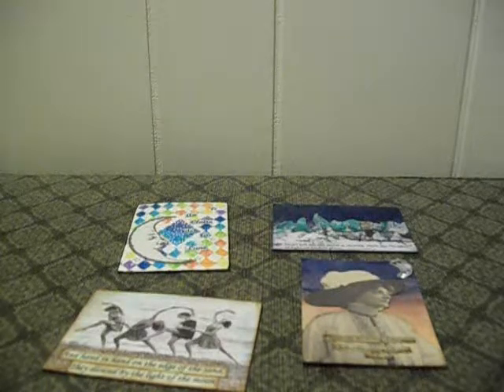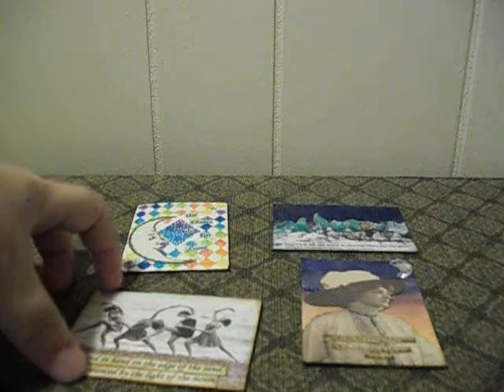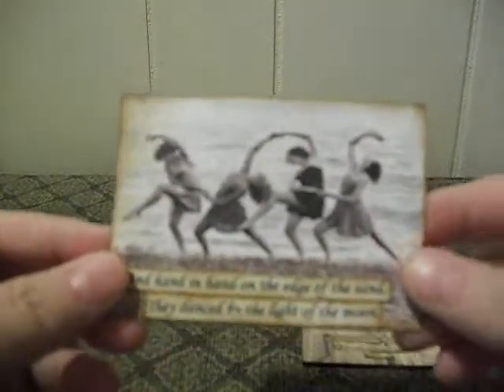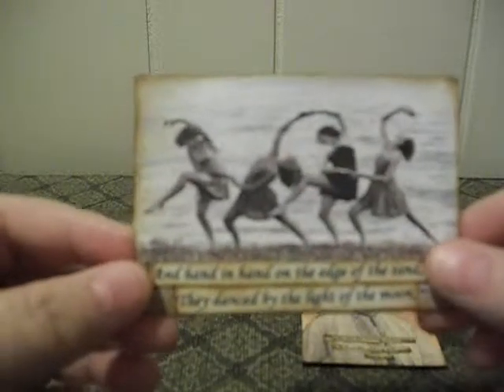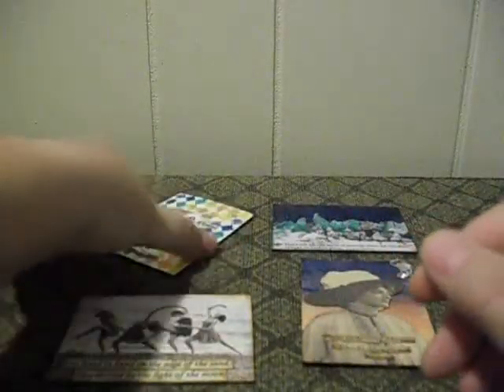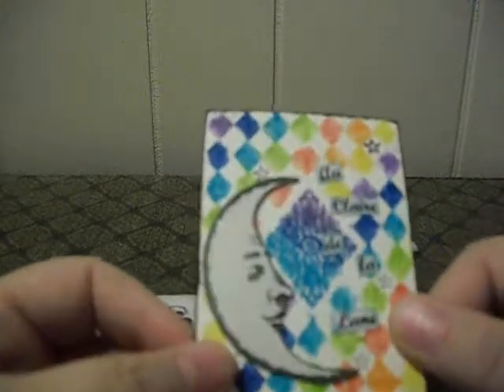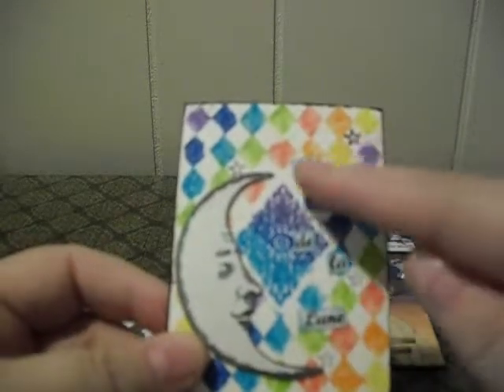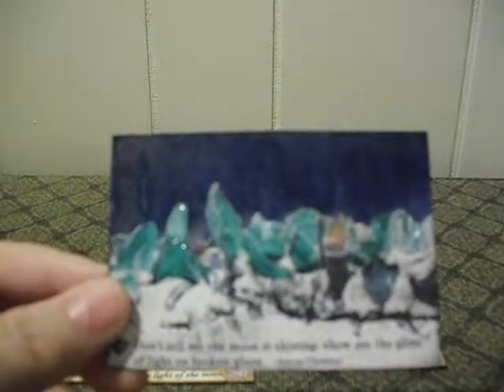ATCs For a Swap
These are some ATCs I did for a swap at ATCs for All.